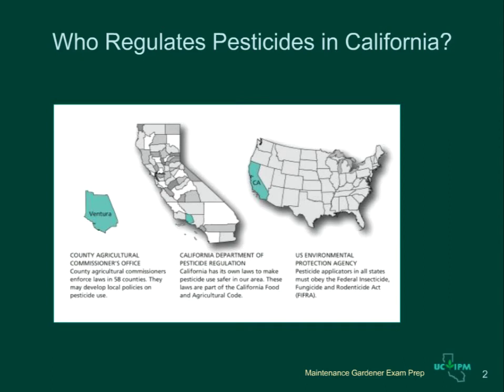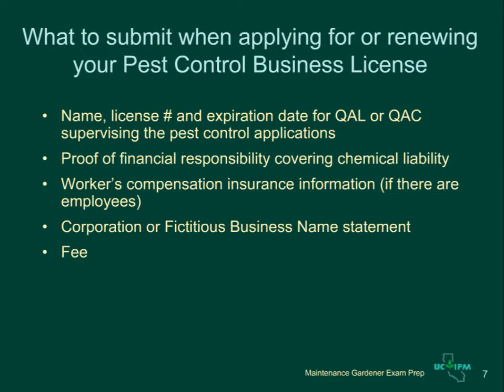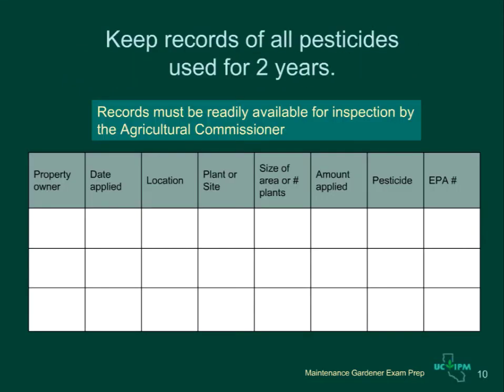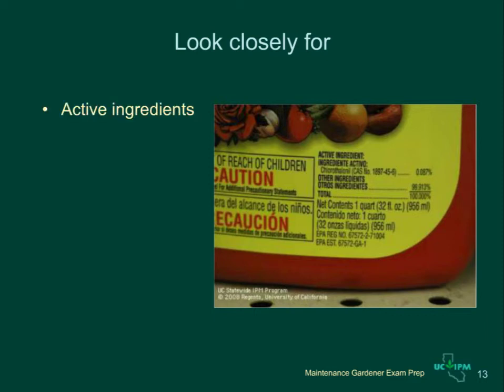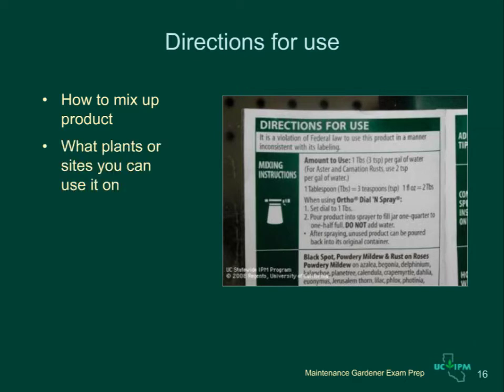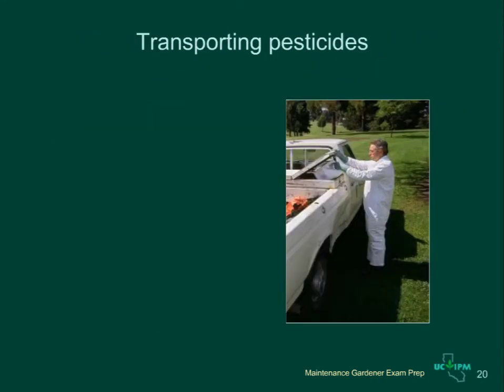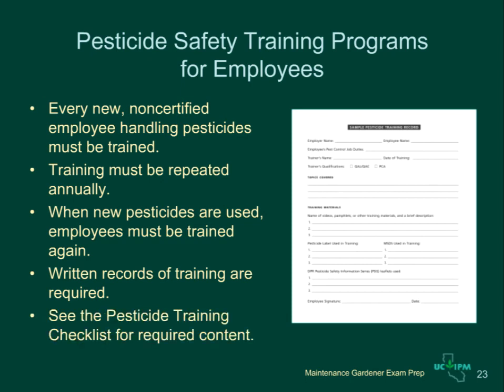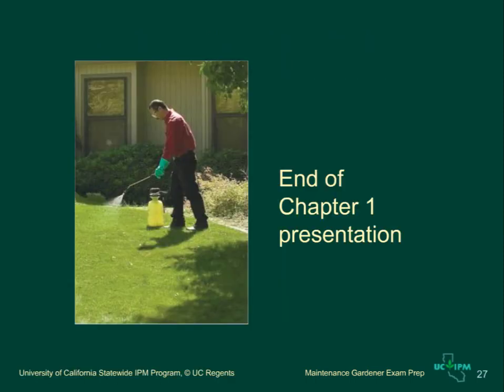Maintenance Gardener Exam Prep Chapter 1: Pesticide Laws and Regulations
This video is part of a series of short online courses designed to help prepare for the California Department of Pesticide Regulation’s Pesticide Applicators exam in the Maintenance Gardener category (Q)
The category Q certificate authorizes license holders to use pesticides or supervise the use of pesticides while working as a maintenance gardener. Each video in the series aligns with chapters in the category Q study guide Lawn and Residential Landscape Pest Control: A Guide for Maintenance Gardeners.
More information and resources can be found on the UC IPM